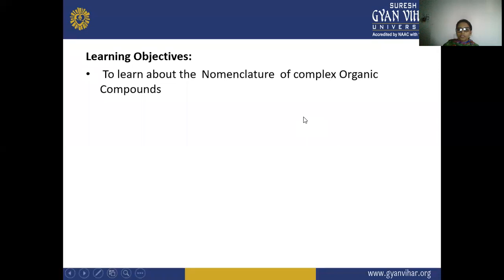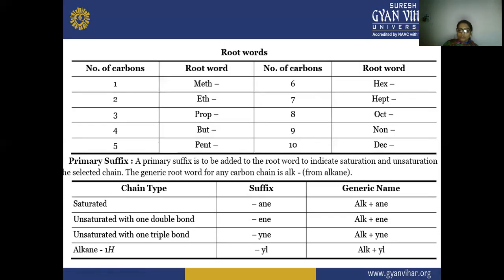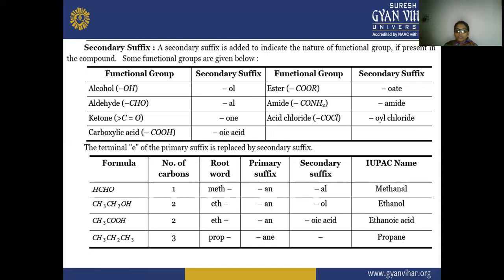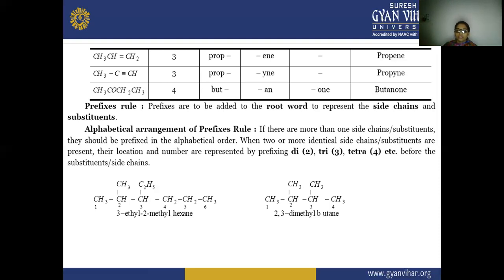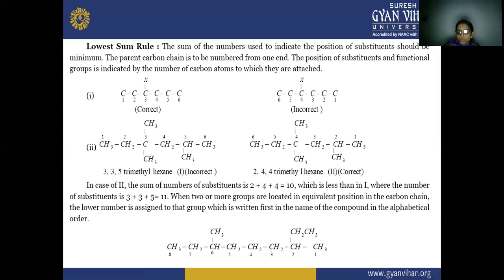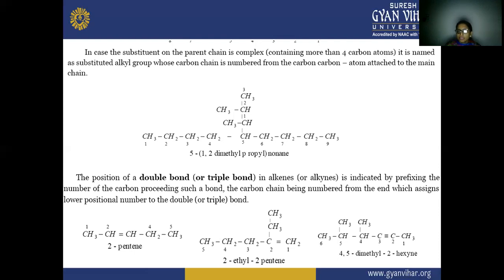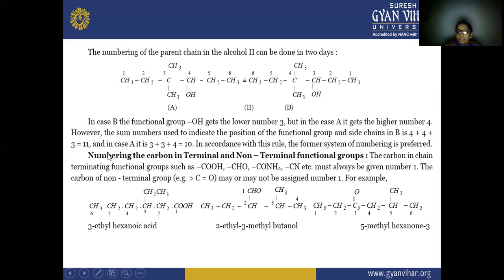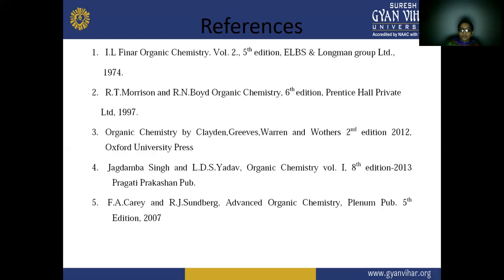Lecture 43 Classification and Nomenclature Ms. Nidhi Singh,School of Pharmacy, Suresh Gyan Vihar Uni